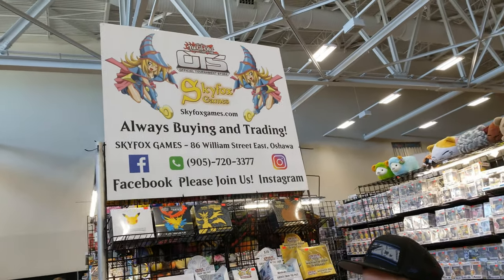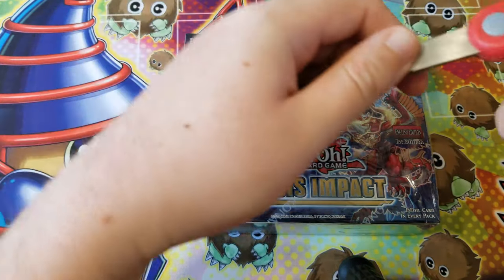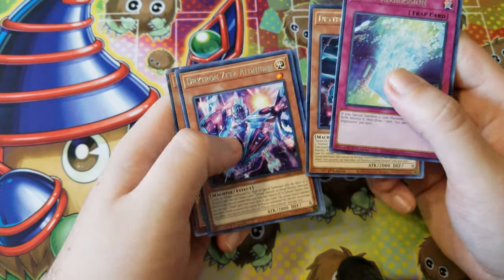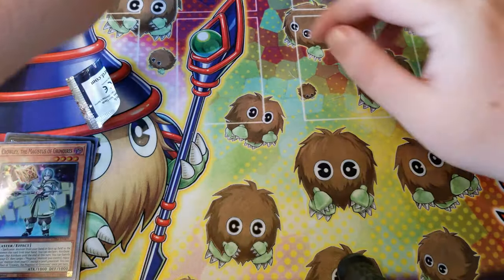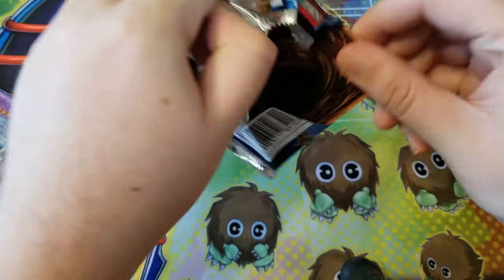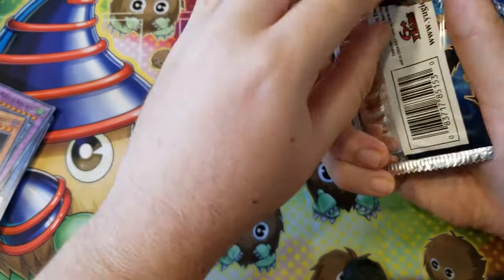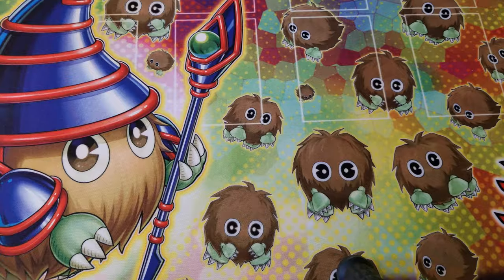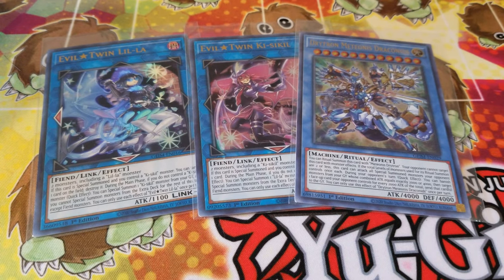My First Yu-Gi-Oh Booster Box! “Niagara Falls Comic Con!”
Her's my first Yu-Gi-Oh Booster Box from Niagara Falls Comic Con!

Relevant words:
cardstock youtube yugioh youtube master duel yugioh master duel yu gi oh yu gi oh cards yugioh cards at walmart yugioh sealed duel yugioh budget duel yu-gi-oh! yugioh! yu-gi-oh gx yugioh yugioh cards yugioh cards opening yugioh tcg yugioh collection yugioh opening free yugioh cards old yugioh cards youryugiohchannel deck yugioh giveaway opening yugioh packs yugioh deck yugioh budget yugioh expensive cards yugioh! cards opening yugioh packs yugioh video yugioh! opening cardstock